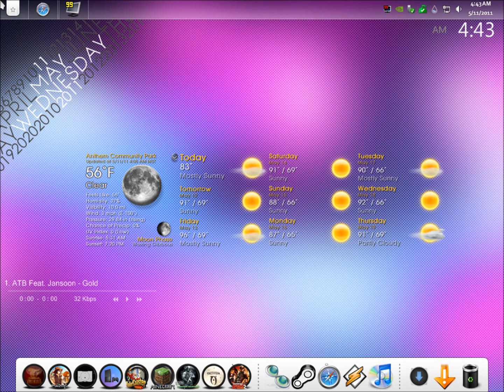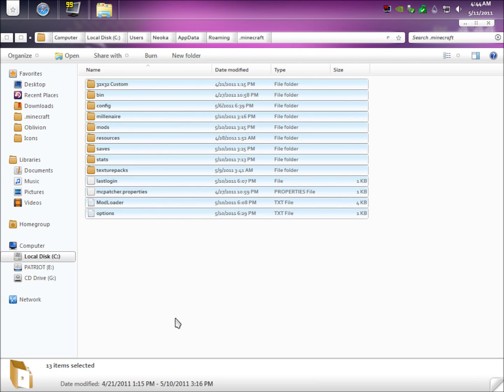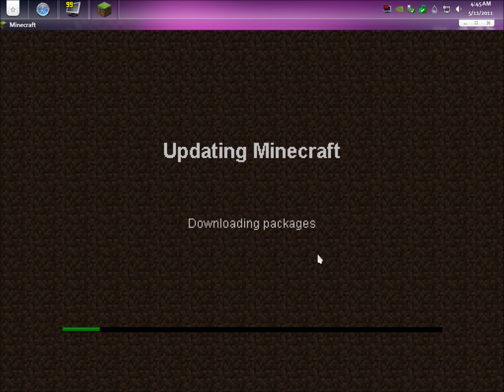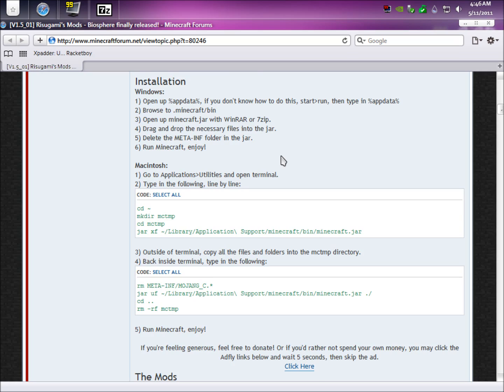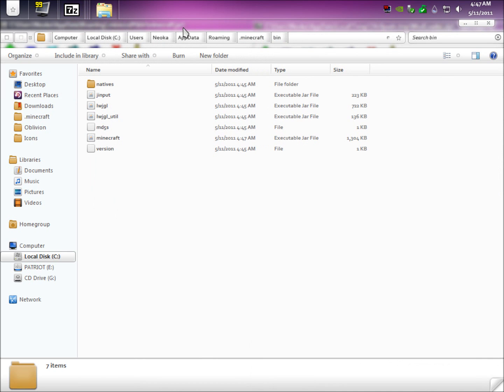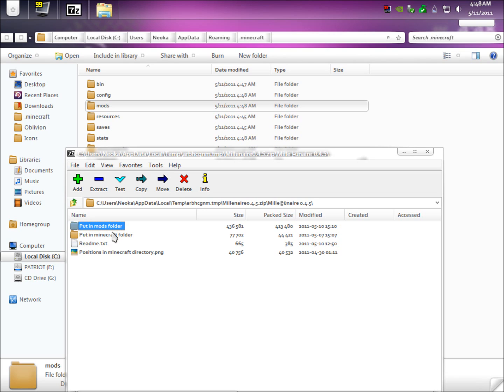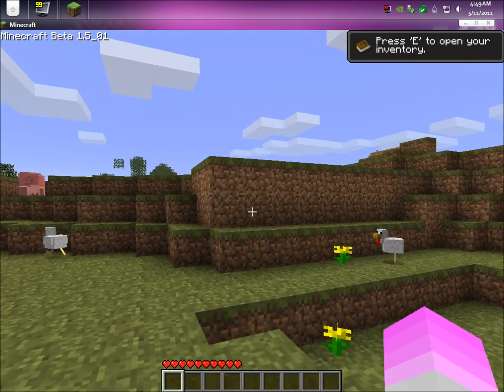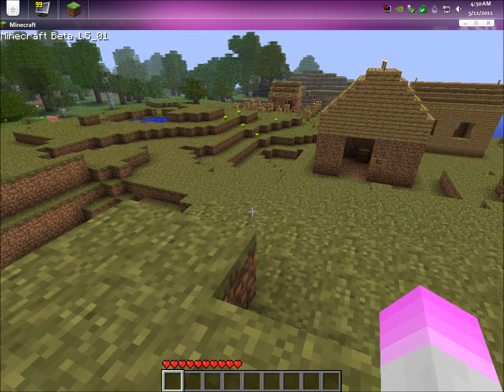Minecraft - Millénaire Tutorial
A quick tutorial on how to install Millénaire ^_^

-Links-

The Millénaire video with links to the ones mentioned in the video